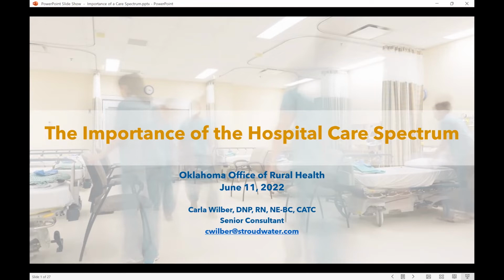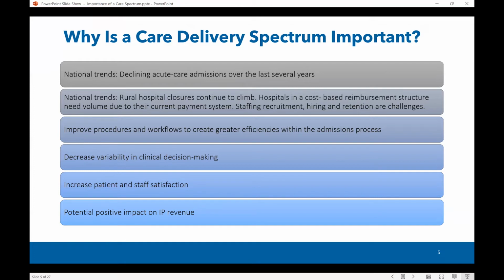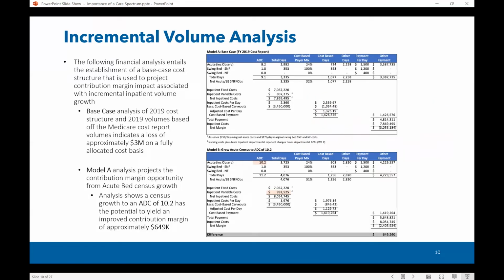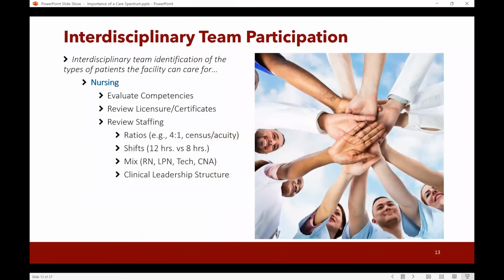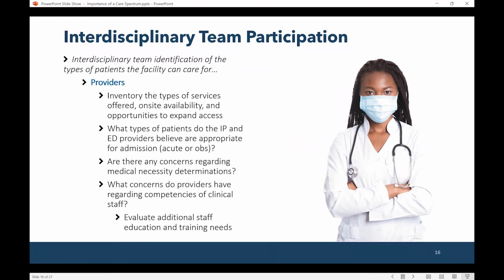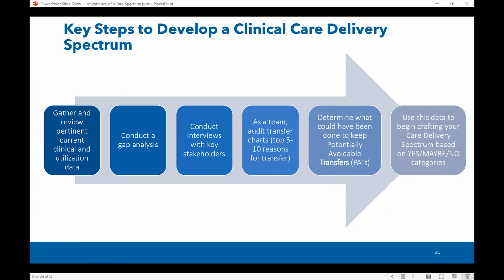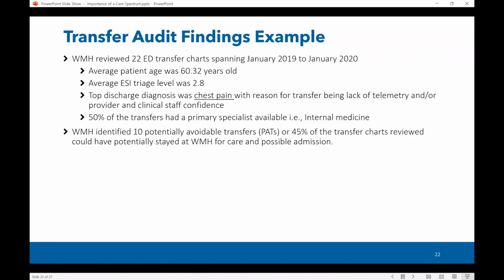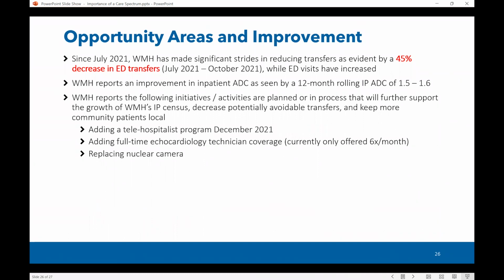Importance of the Hospital Care Spectrum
Carla Wilber, DNP, RN, NE-BC, CATC of Stroudwater Associates joins Lara Brooks, MS of the Oklahoma Office of Rural Health, and provides an in-depth overview and examples of the clinical care spectrum for rural hospital providers. The recording lasts approximately 31-minutes.

This is the 7th webinar in an 8-part series geared towards rural hospital CEOs and CFOs.

Viewer Guide
0:00:39 Agenda
0:01:23 What is a Clinical Care Delivery Spectrum?
0:03:06 Understanding Your Patient Population and Service Areas
0:03:37 Why is a Care Delivery Spectrum Important?
0:07:37 Key Metrics for Improvement
0:09:13 Incremental Volume Analysis
0:10:10 Potential Barriers and Factors for Success
0:13:31 Interdisciplinary Team Participation
0:21:21 Key Steps to Develop a Clinical Care Delivery Spectrum
0:24:00 Findings from the Field
0:25:56 Transfer Audit Findings Example
0:26:49 Draft Clinical Care Delivery Spectrum Examples
0:28:20 Early Results
0:30:33 Q&A